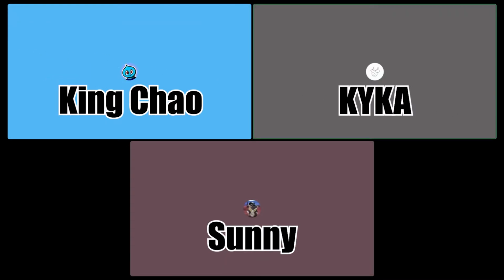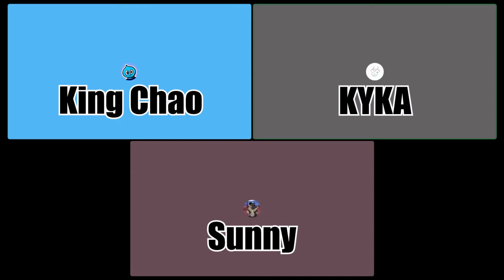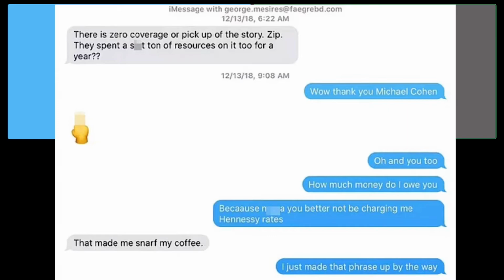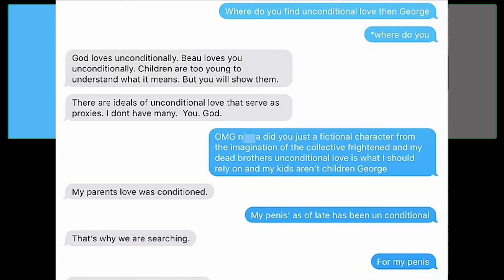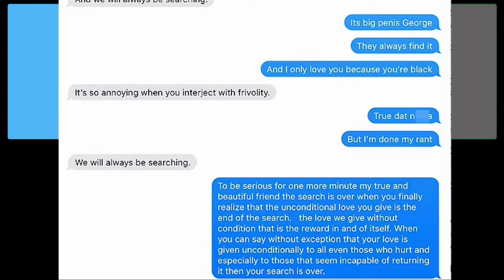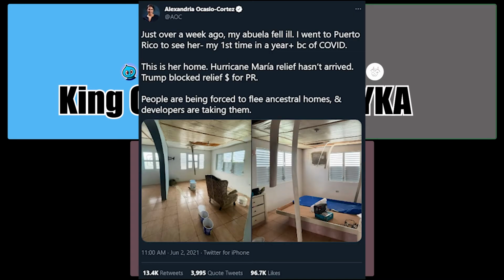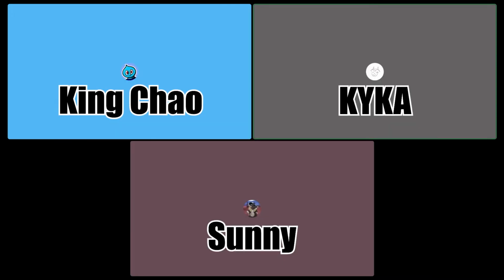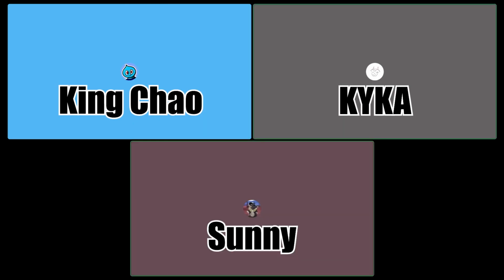SOL Podcast #9: How Ironic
Thanks for listening to the Sons of Lib3rty Podcast! :D